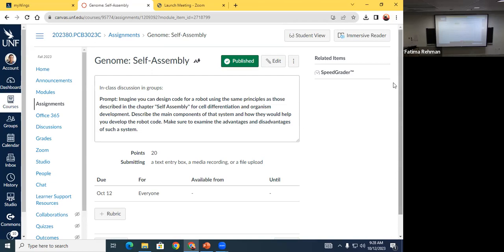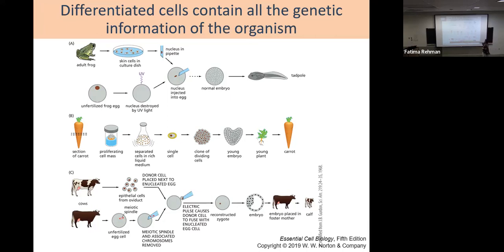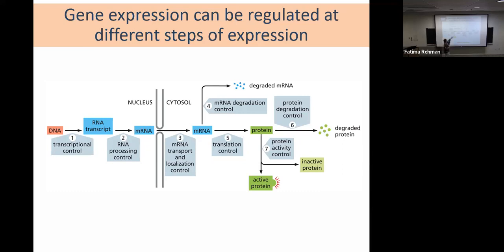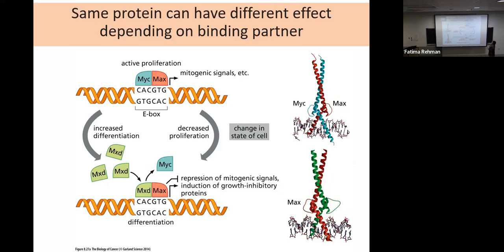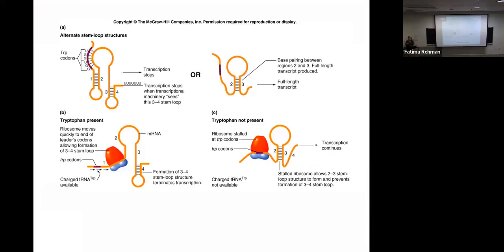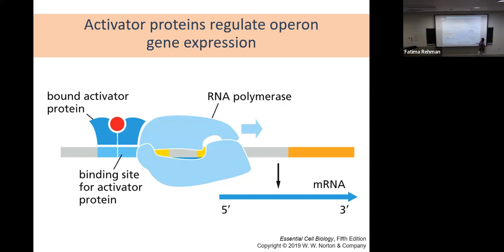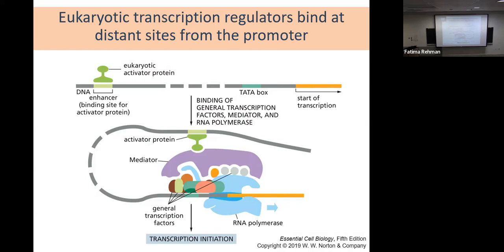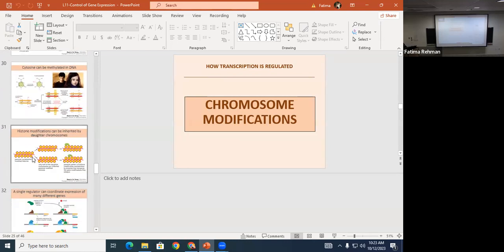Control of Gene Expression - Part 1